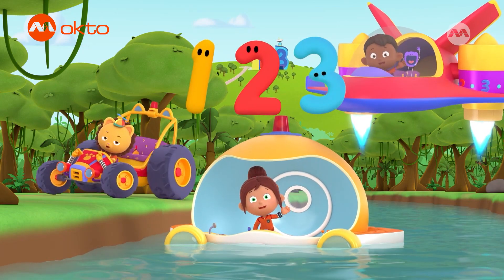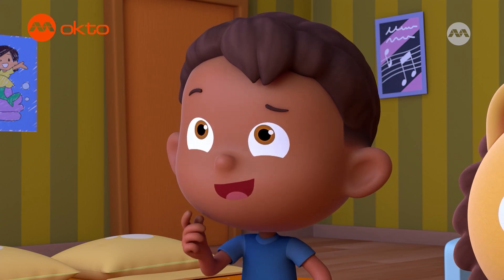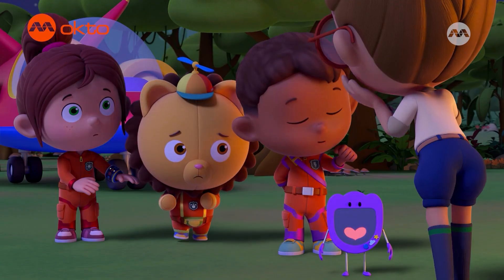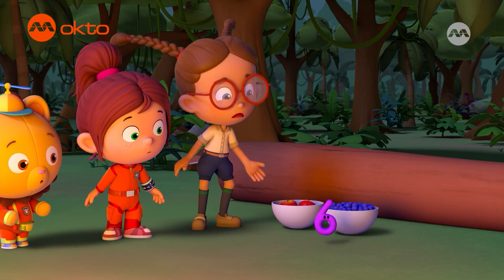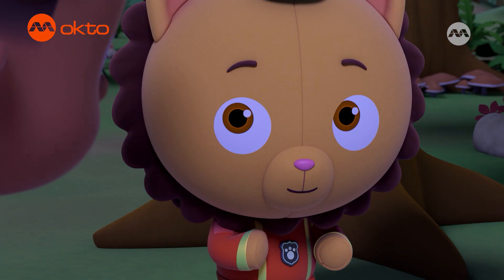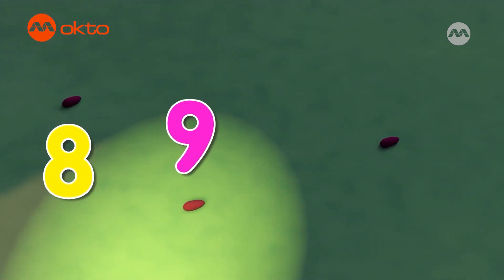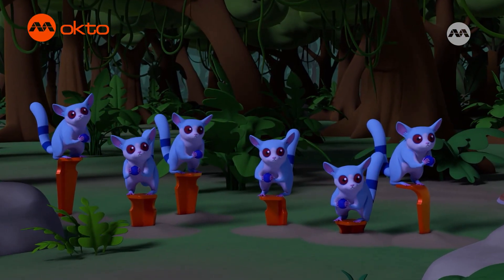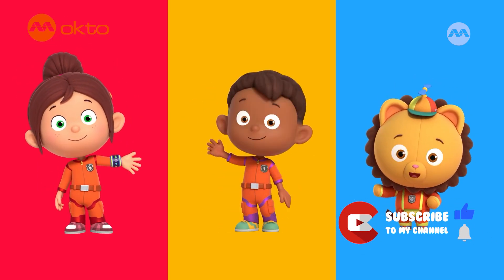🌴 SHADOW SPRITES JUNGLE MATHS ADVENTURE 🍌✨| 123 Number Squad S4E25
Join the NUMBER SQUAD on a thrilling JUNGLE ADVENTURE 🌴 as they solve MATHS PROBLEMS ➕➖ and track the mysterious SHADOW SPRITES 👀! With missing BANANAS 🍌, TENT PEGS, and APPLES 🍎, children learn SUBTRACTION, COUNTING, and PROBLEM-SOLVING in a fun story. Perfect for CHILDREN’S LEARNING, EDUCATION, and ENTERTAINMENT ✨.